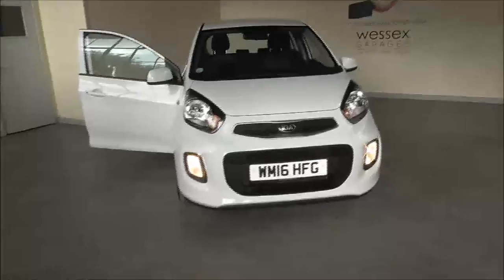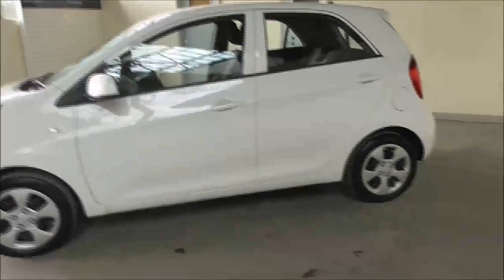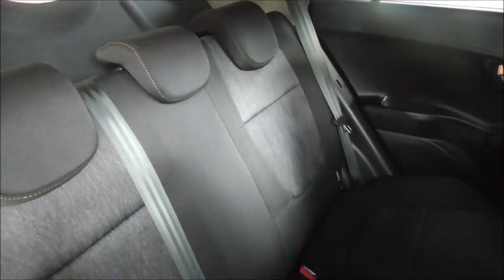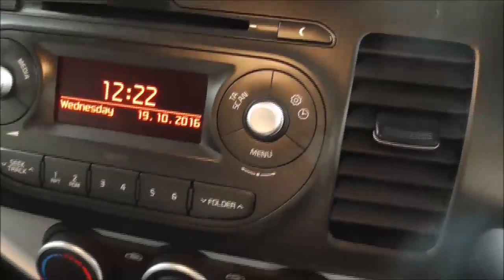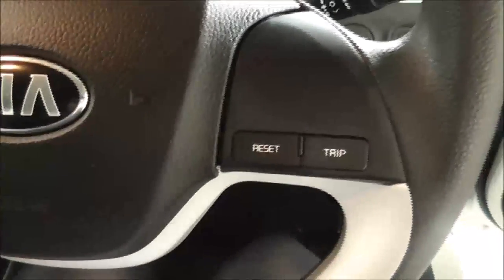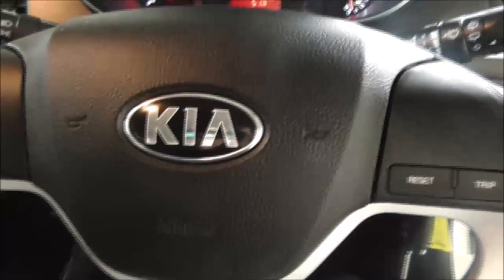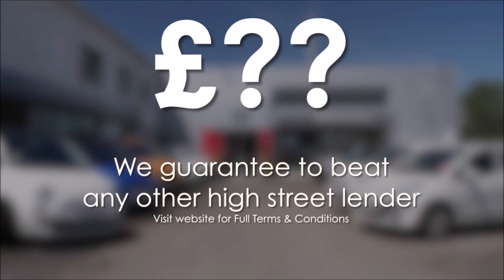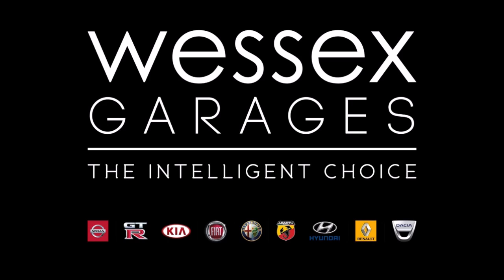Wessex Garages | Used 2016 Kia Picanto 1 On Mercia Road, Gloucester | WM16HFG